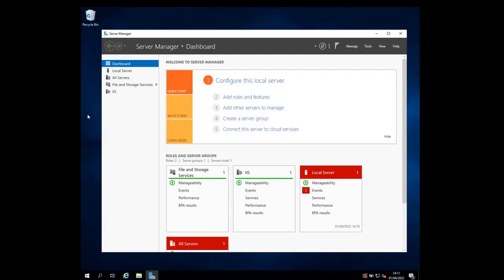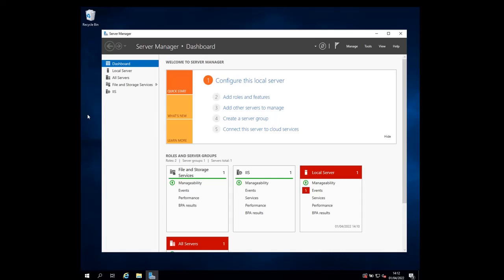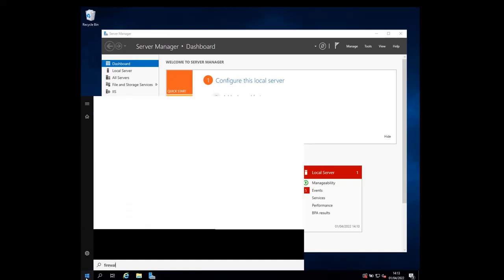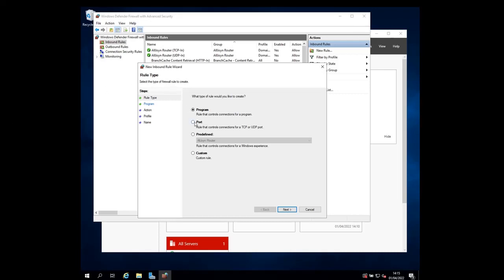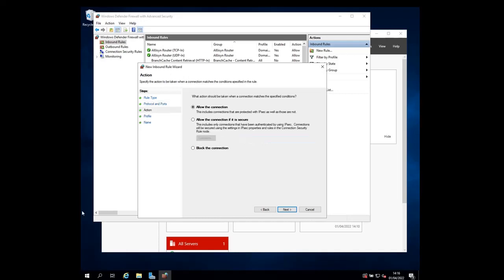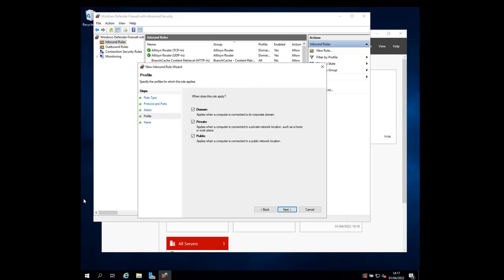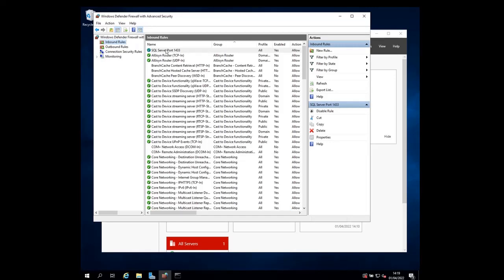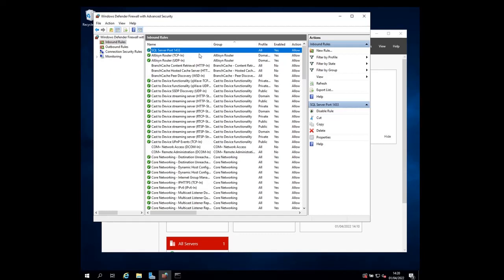How To open a port in Windows Server Firewall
in this tutorial we will see how to open a port in Windows Server  2019 Firewall by adding an inbound rule in the firewall system.